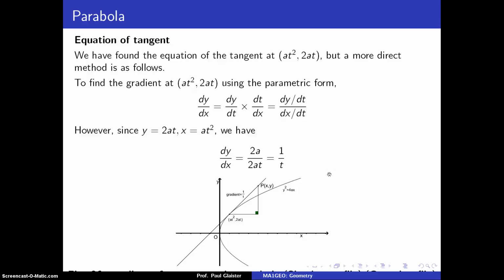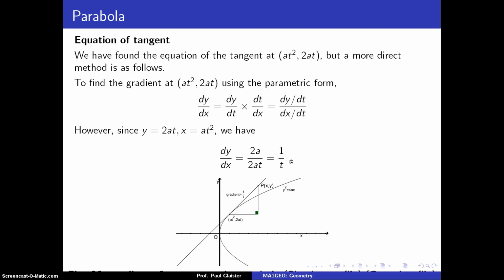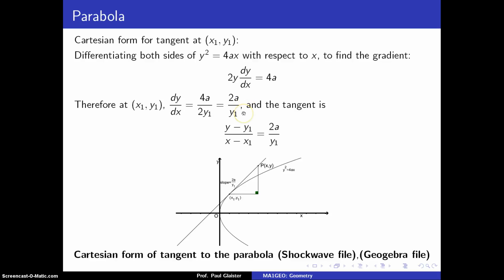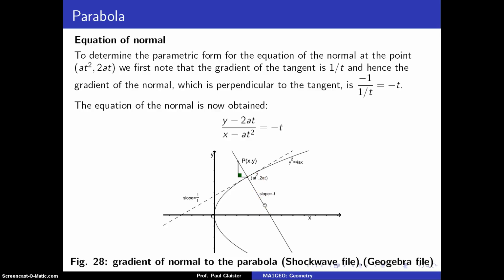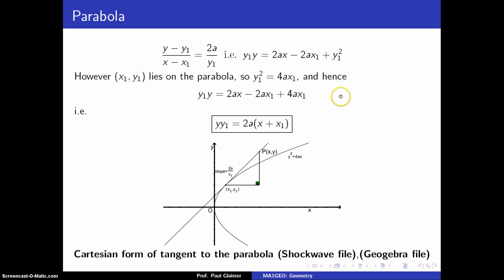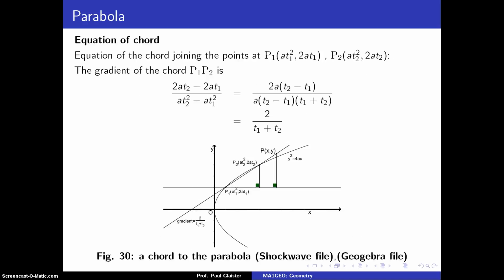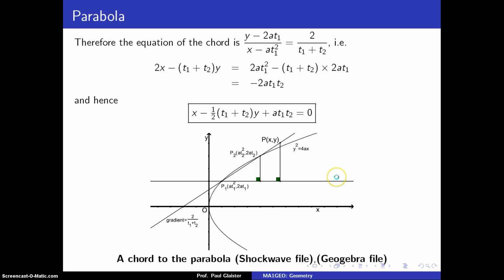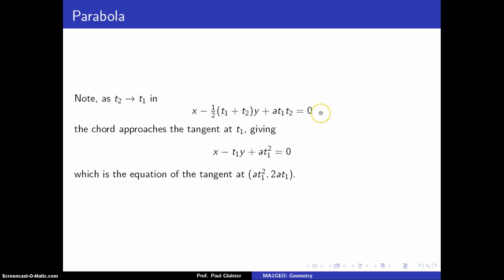Screencast 14 parabola part 4 tangent, normal and chord